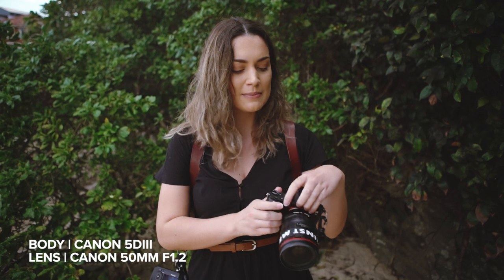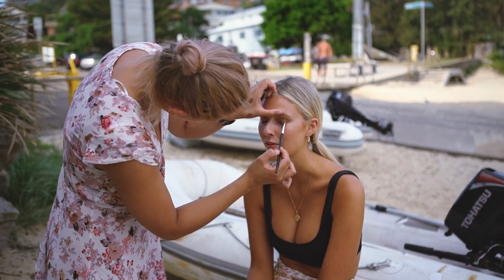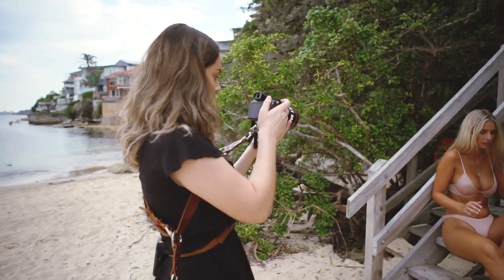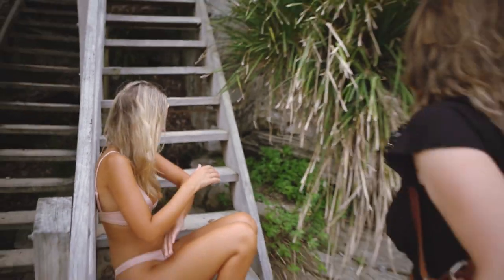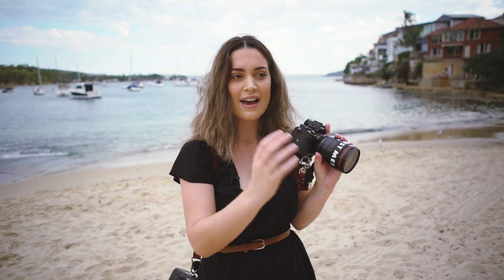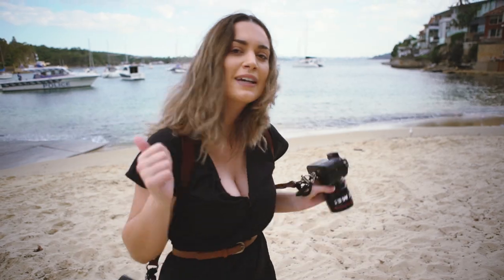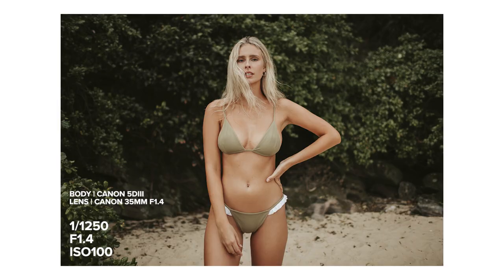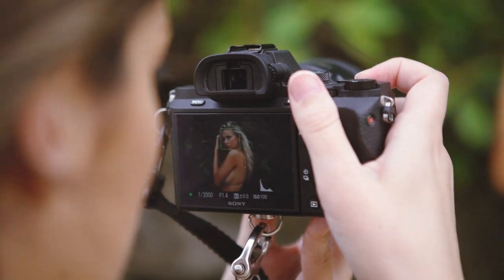Sony A7 II VS Canon 5D III Swimwear Photoshoot Behind the Scenes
Hey guys! I’m so excited by today’s video, we did this photoshoot yesterday and I just HAD to edit it today so I could share it with you all as soon as possible! I’m shooting with the Sony A7 II and the Canon 5D mkiii and I am so happy with the results from the Sony.

I’ll be making another BTS video from that shoot and giving some more thoughts on what it’s like shooting on Sony.

Also, my hair is going to change length and colour again in the next couple of videos hahaha

Check out the awesome team I got to work with for this photoshoot:

All photos in this video edited with my Amalfi Lightroom Preset